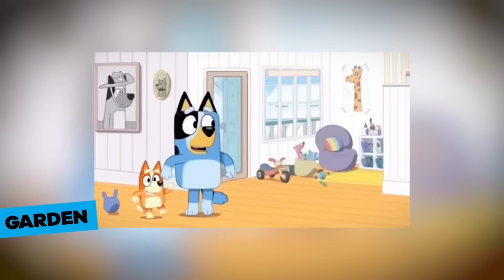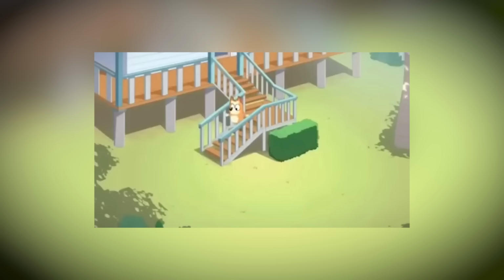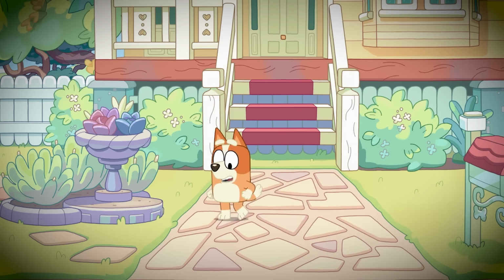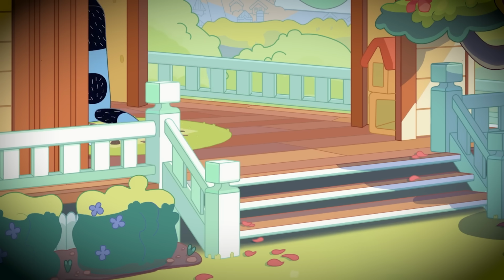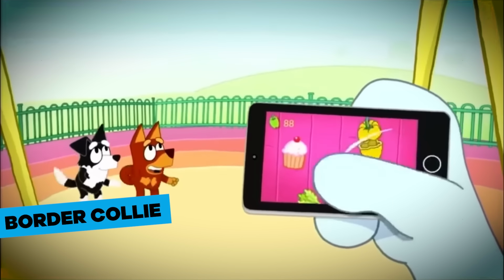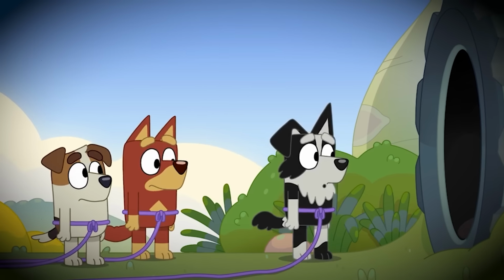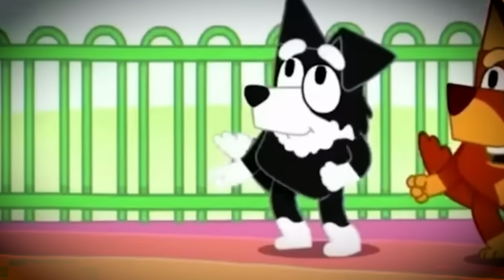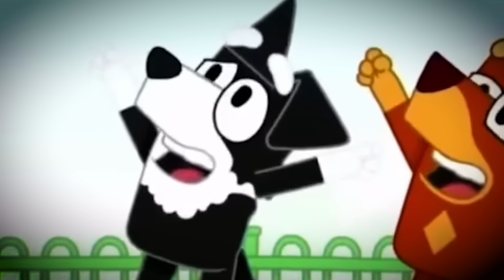The FIRST Version Of BLUEY (PILOT vs ORIGINAL)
📌 Here you'll find videos about celebrities, cinema, curiosities, and other videos for your entertainment. 🚀